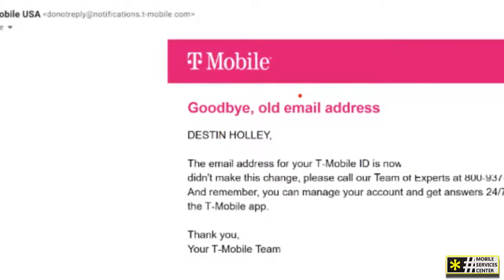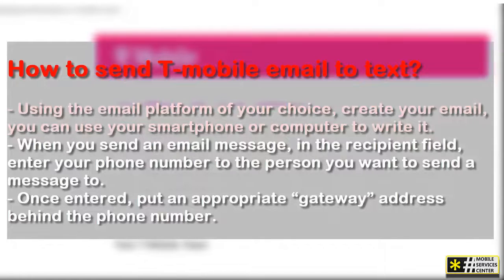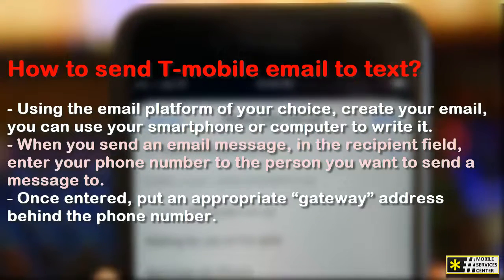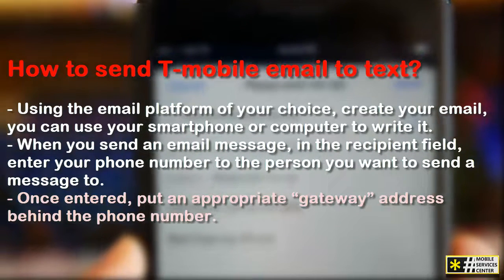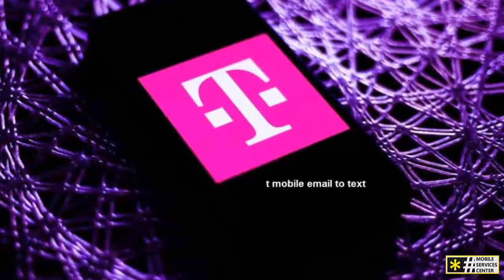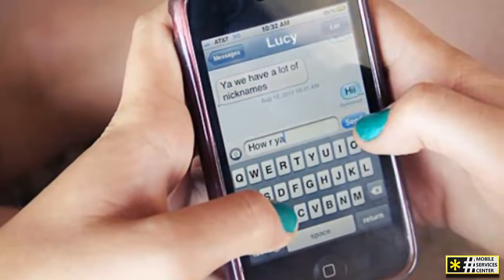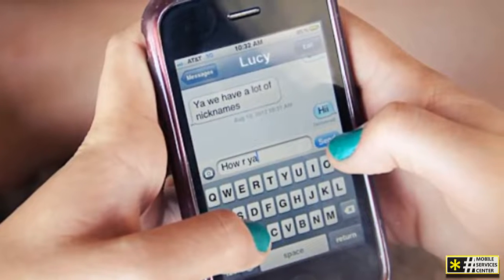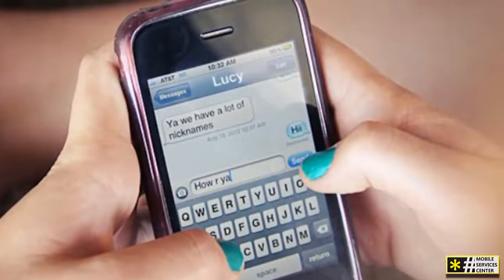How to send T mobile email to text from your own email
Tmobile email to text.Through this video we are going to know How to Send Text Messages by Email. This guide will walk you through several different ways to send a text message from your email.
There are solutions offered by a wide range of online applications for tmobile email to text, for sending texts via email, and the method of using the application is one of my favorites because it makes the process very simple.